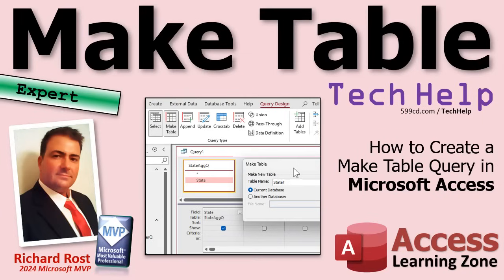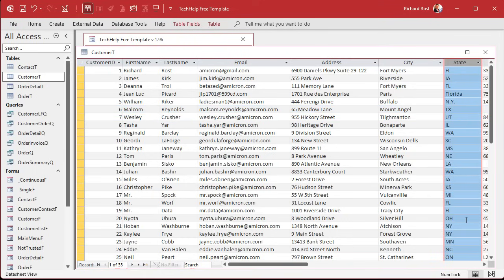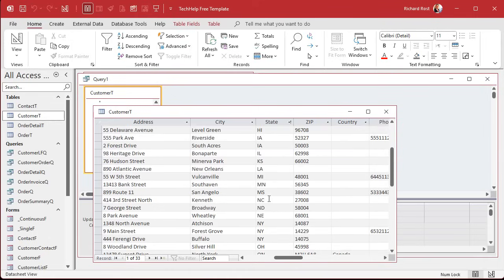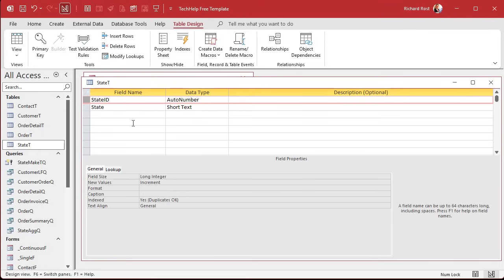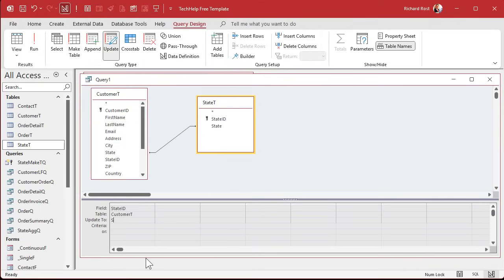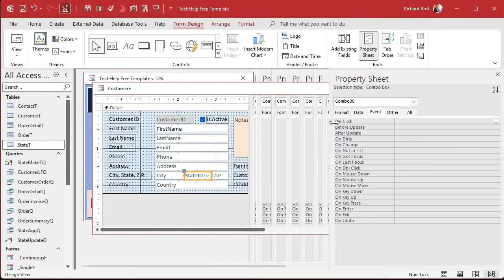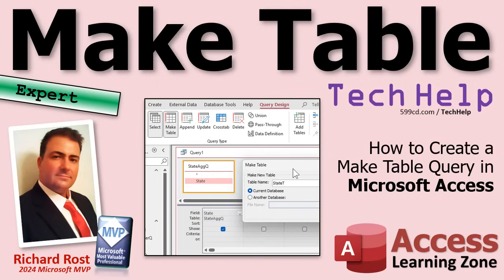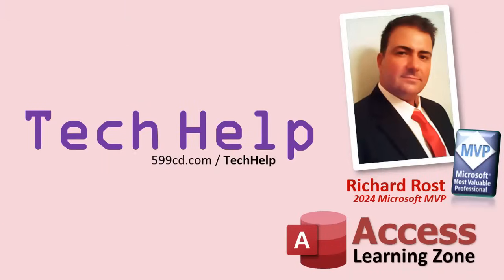How to Create a Make Table Query in Microsoft Access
In this Microsoft Access tutorial, I'll show you how to create a make-table query to efficiently transform your data. We'll start by explaining how to generate a new table from existing data, addressing a query about using combo boxes to ensure users choose state abbreviations over full names. I'll demonstrate how to clean up your data list using update queries and aggregate queries to ensure accuracy before creating your new table. This tutorial is designed for those with a solid understanding of Access, aiming to improve their data management skills without needing programming knowledge.

Brendan from Springfield, Illinois (a Platinum Member) asks: How can I set up a combo box to make sure users pick state abbreviations instead of typing out full state names, like using "FL" instead of "Florida"? Also, what's the best way to sort through and clean up the existing list we have without entering everything by hand?